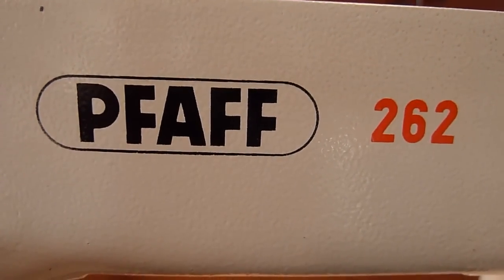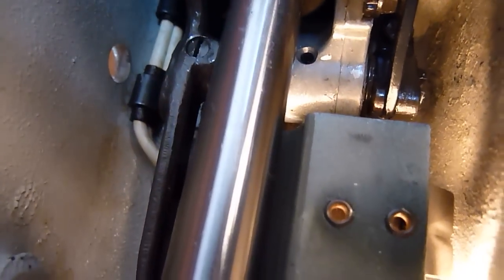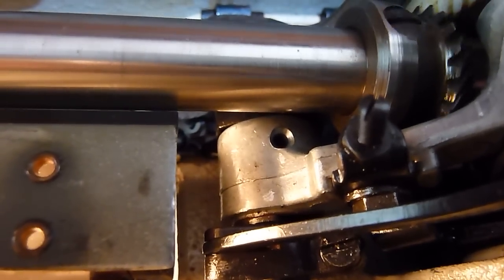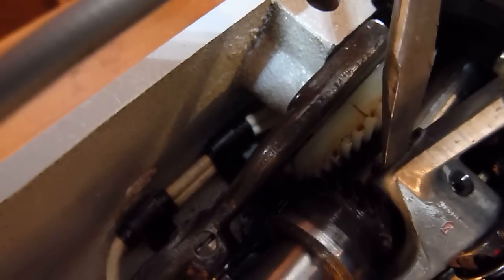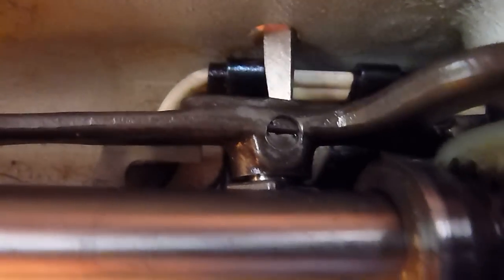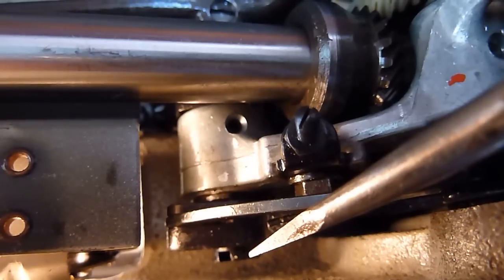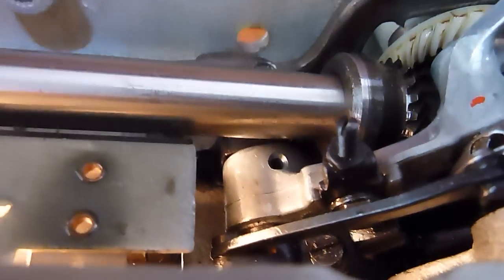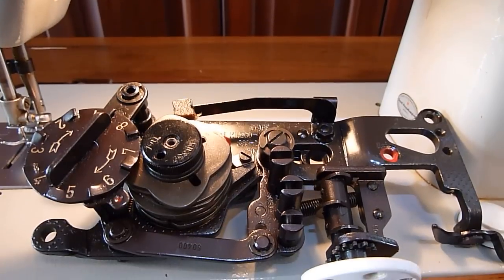How To Repair a Pfaff 260 262 332 360 362 Zig Zag Function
Vintage 1950's and 1960's Pfaff 332, 260, 262, 360, and 362 sewing machines are lubricated with an oil that over time, becomes a varnish, and literally glues the machine's pivot points together  This causes the machines to be locked up in whatever mode they were last used in.  Typically, resulting in a zig-zag function that no longer works, including a zig-zag knob and lever that are frozen.  Often times the stitch length knob and reverse stitch lever are also frozen.  In extreme cases, even the mainshaft through the top of the machine, and the levers that move the needle up and down will be frozen, as will the shaft and levers that operate the bobbin and rotary hook, as well feed dog assembly.

The Pfaff service manual actually recommends placing the machine over a pile of newspaper and pouring diesel fuel or kerosene through the machine.  This probably works great, but I've yet to try it.

My method starts with liberal spraying of penetrant, like Kroil, PB Blaster, or Liquid Wrench, and then applying heat from a hair blow dryer to the internal metal components.  This usually works great.  However, if this doesn't work, I remove the cam assembly and take the machine apart just enough to physically clean the seized components with carburetor cleaner.

This video offers a cursory review of the more extensive repair process.